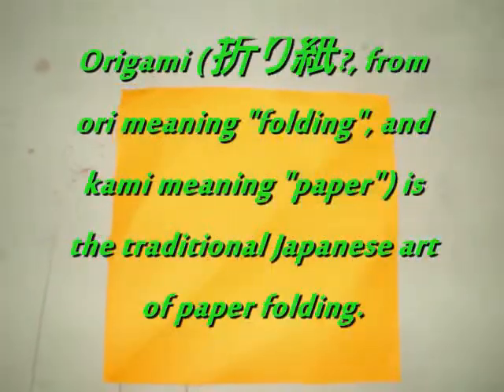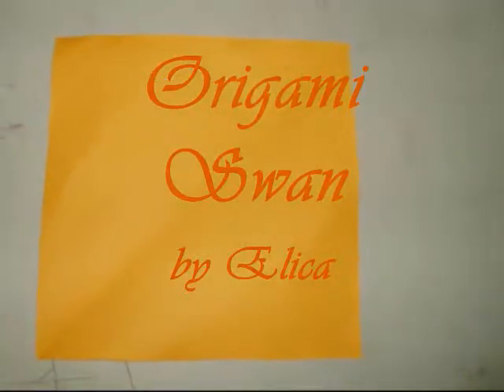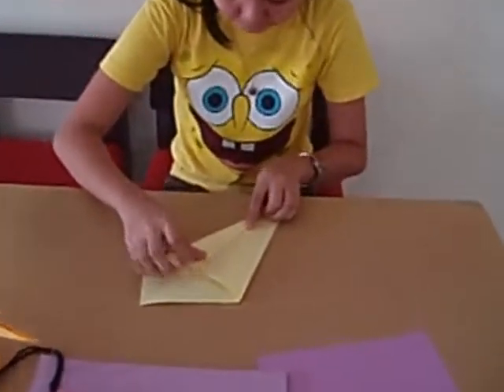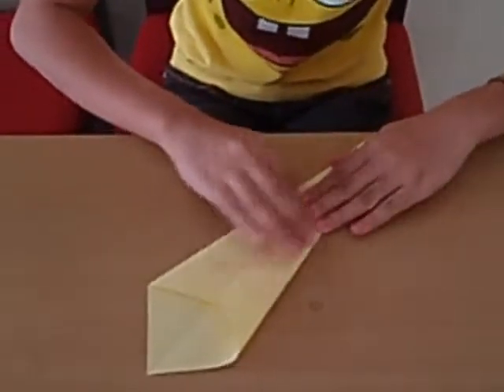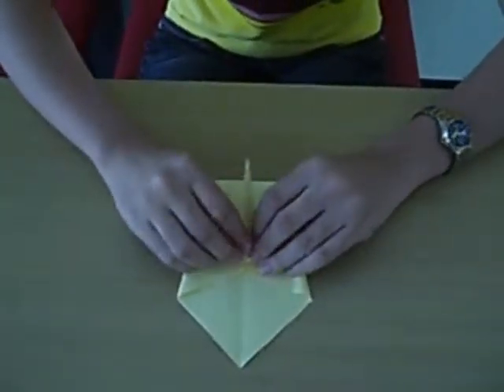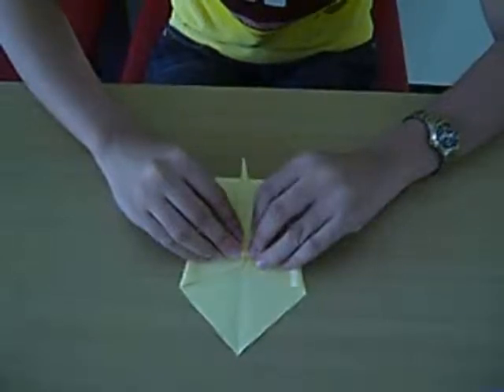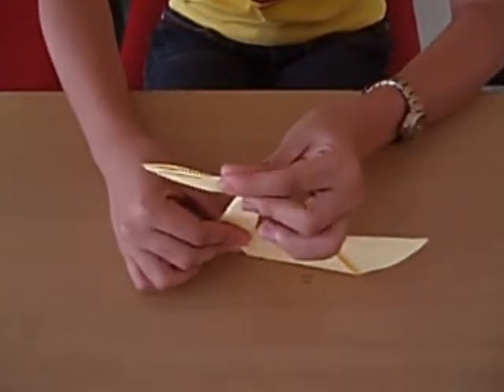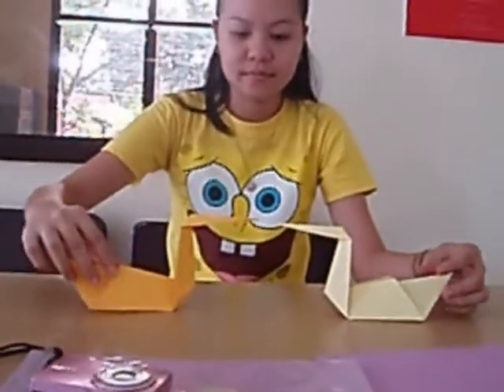how to make origami by elica and kirvy